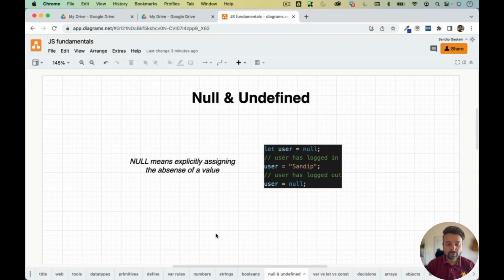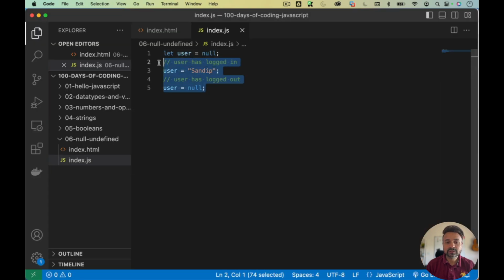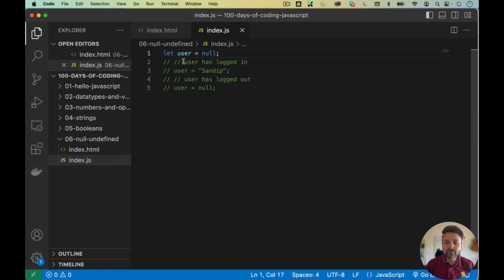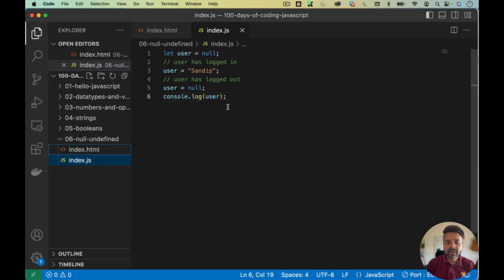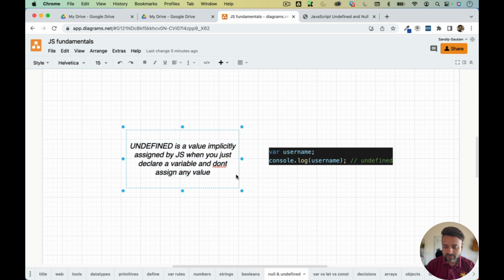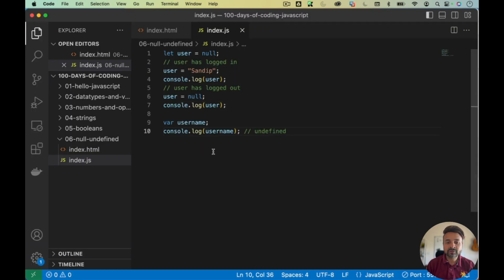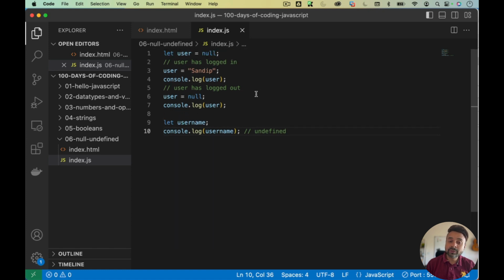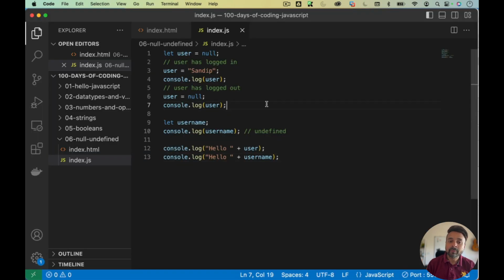Day #06 - Javascript Undefined and Null datatypes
100 Days of Coding Javascript